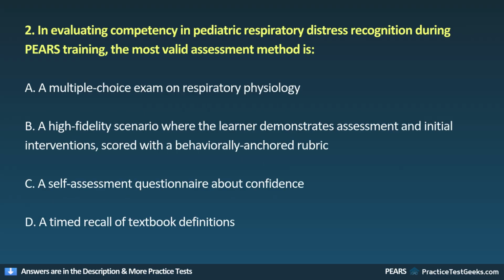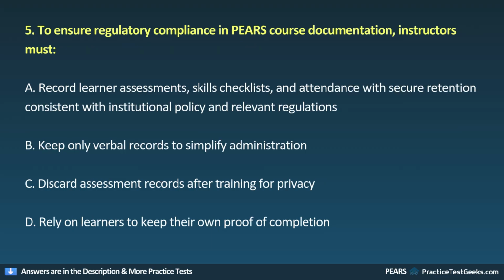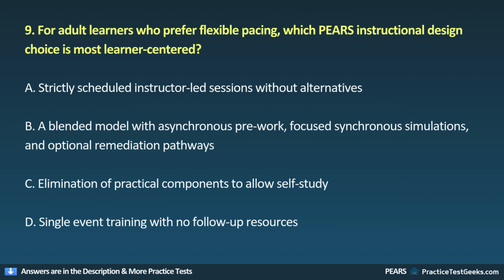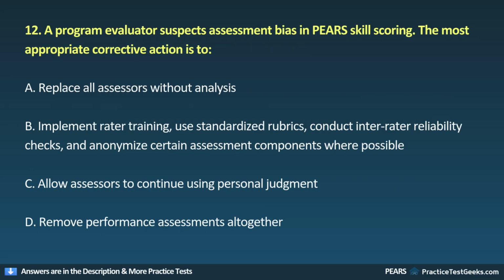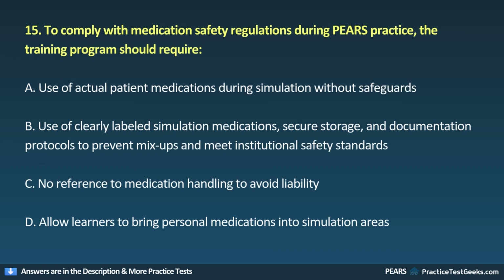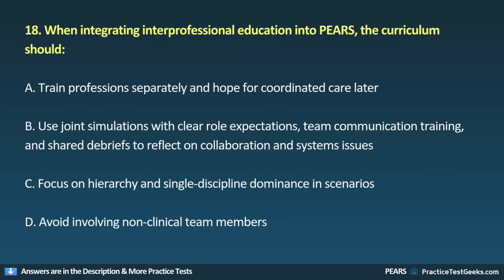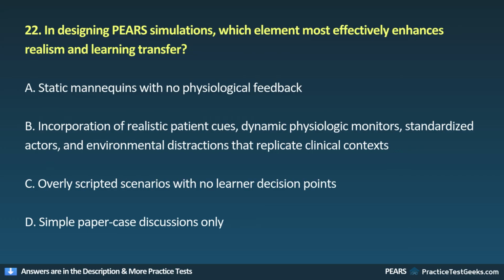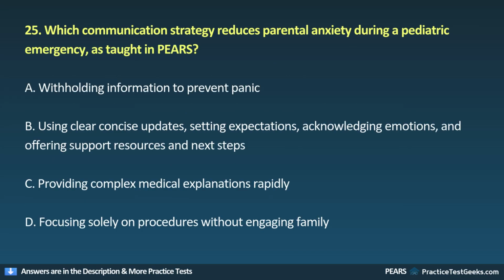PEARS Practice Test 2026 Pediatric Emergency Assessment Recognition Stabilization Questions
Prepare for your Pediatric Emergency Assessment, Recognition, and Stabilization exam with comprehensive practice questions and test preparation strategies for 2026.